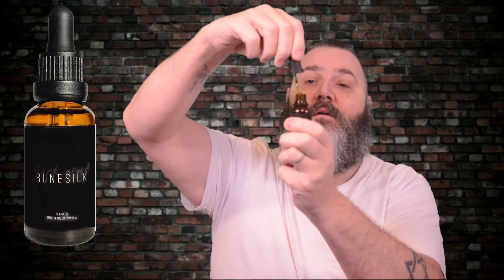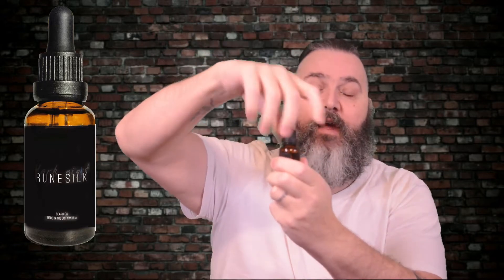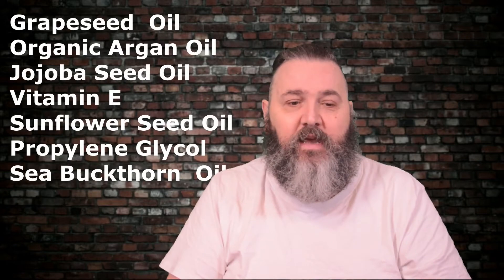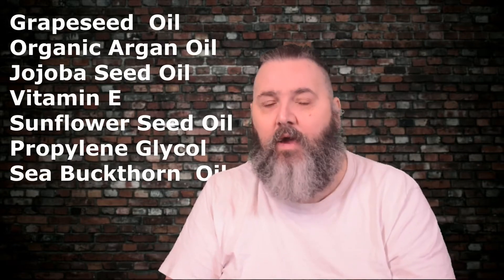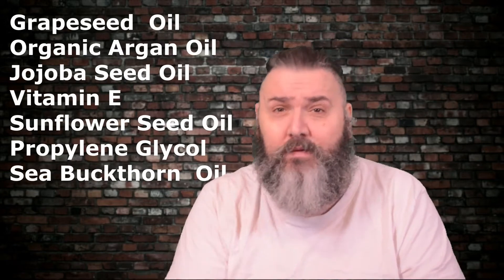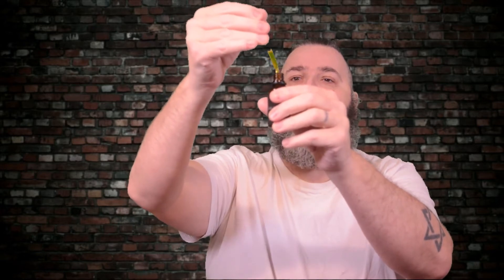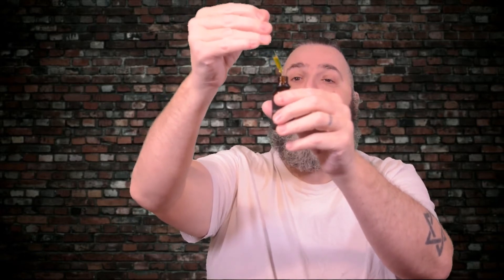Runesilk Dark Night Beard Oil review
Yes the beard oil to match the Dark Night Bedtime Butter and that was very popular.
£11.99 for 30ml for a handmade, small batch beard oil is a bargain